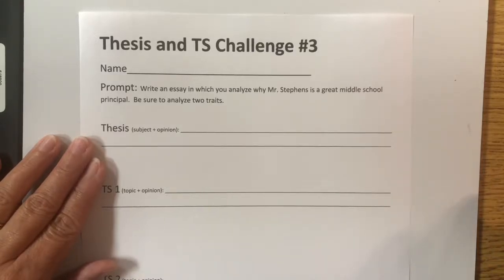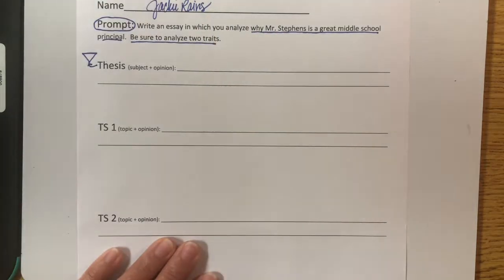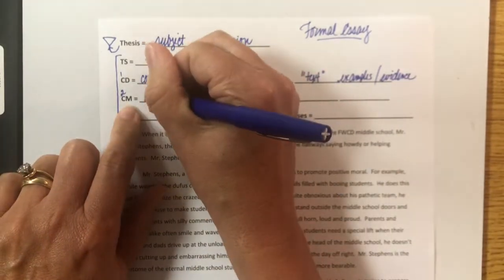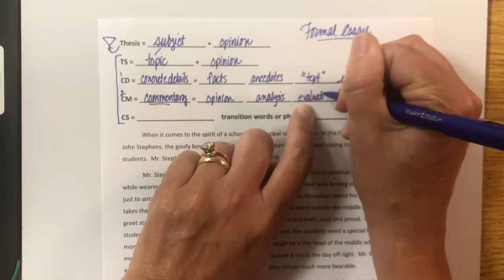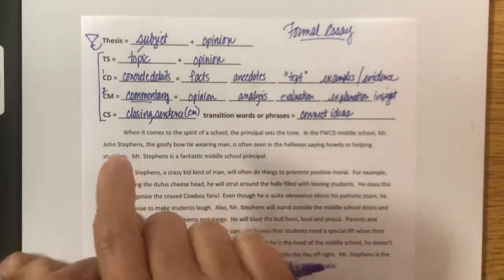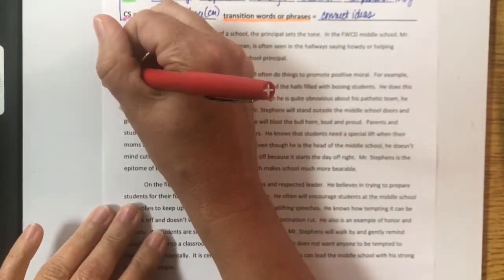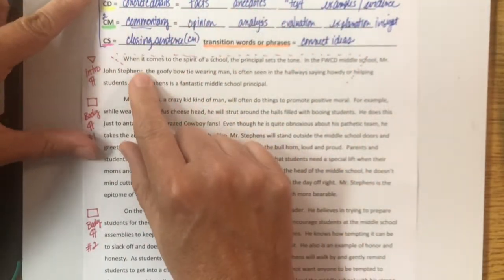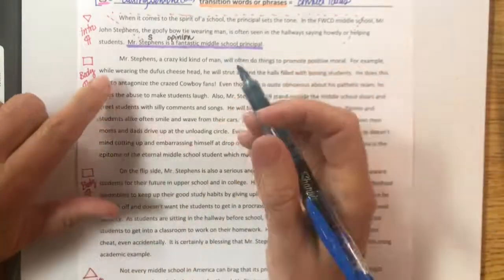Thesis and TS Challenge #3 PART ONE